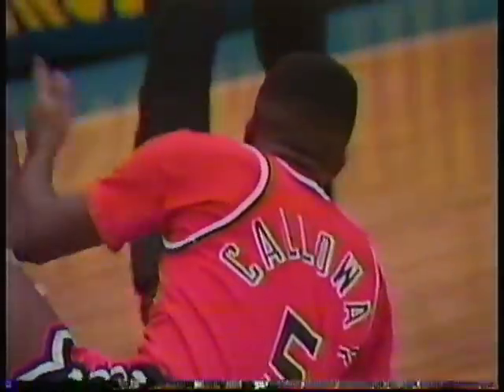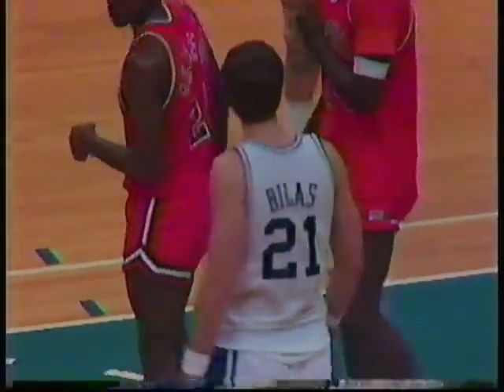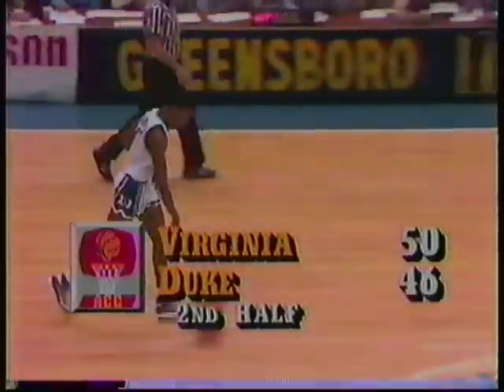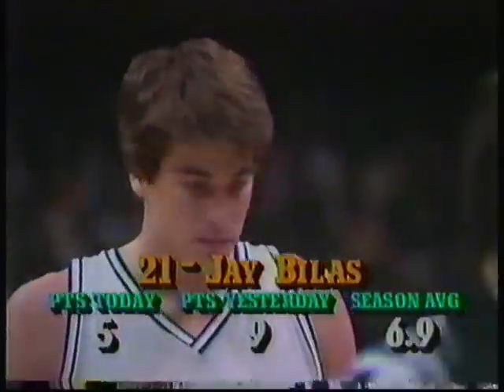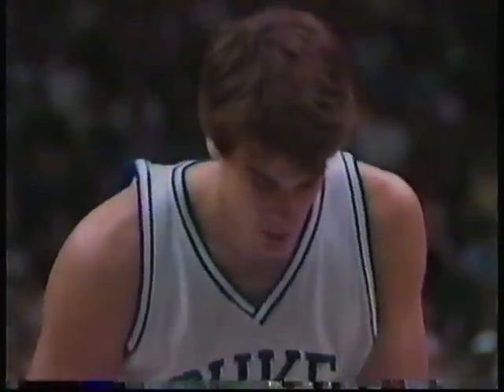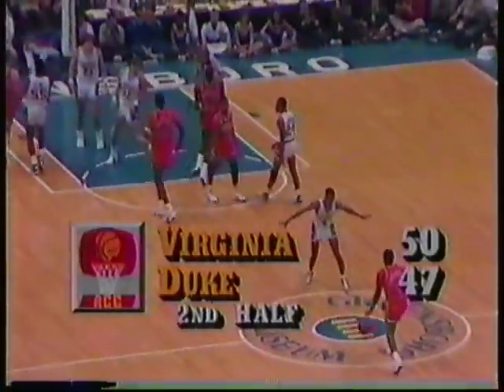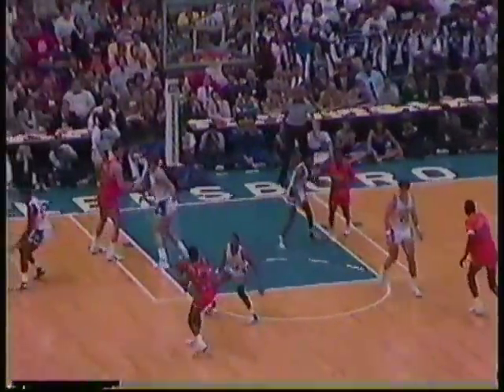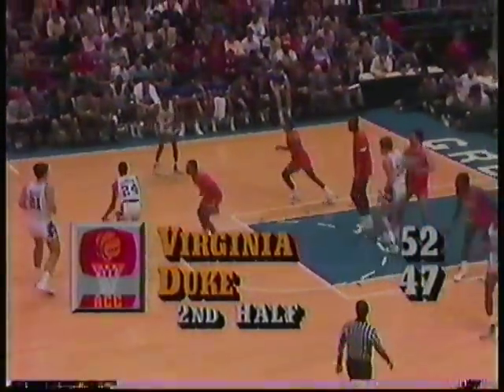Duke vs Virginia 1986 ACC Tournament w/ Jay Bilas Danny Ferry Olden Polynice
Brief clip of Duke vs Virginia featuring Jay Bilas.